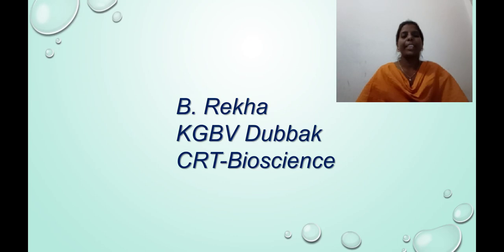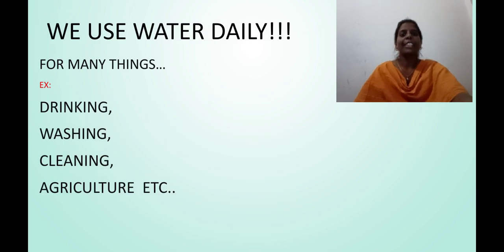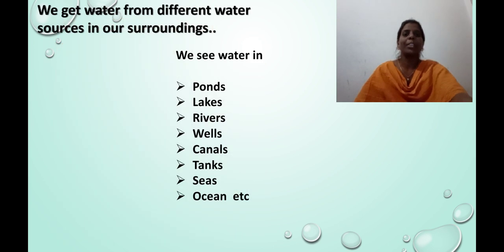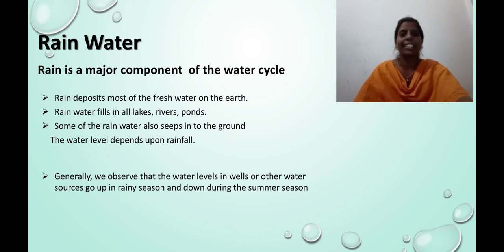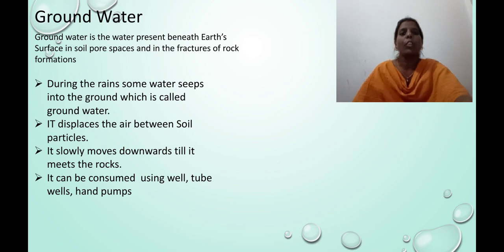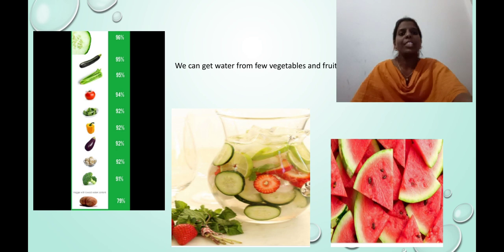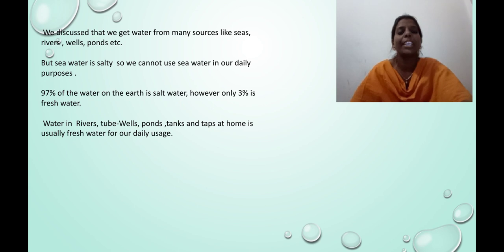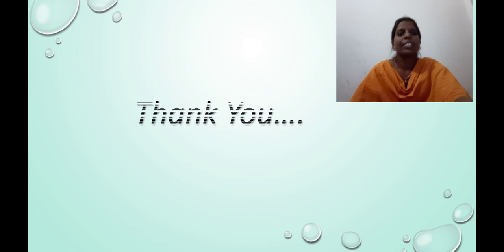Sources of water